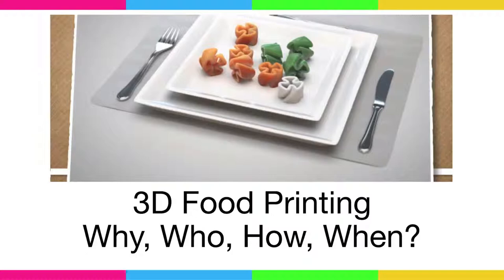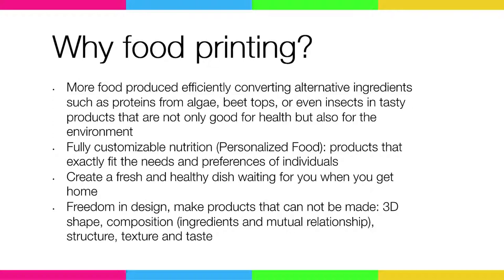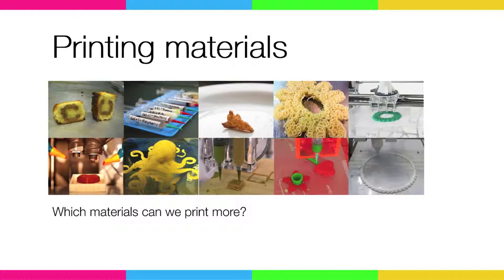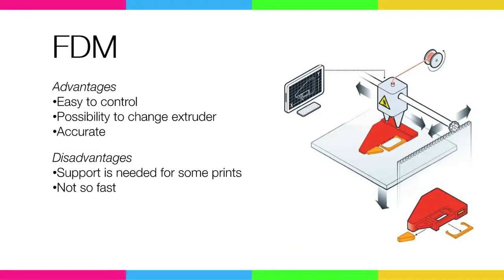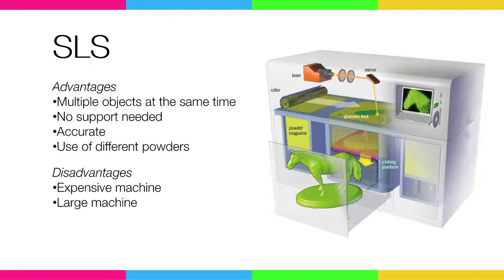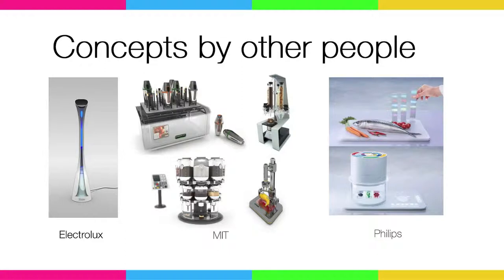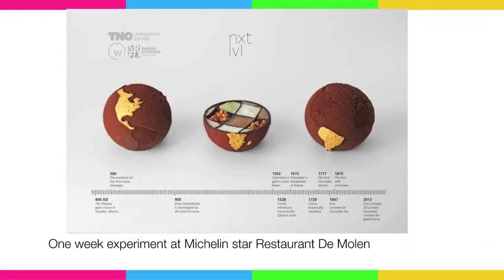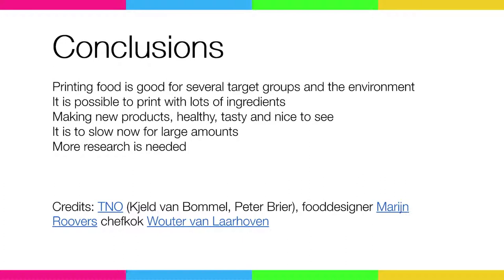FabLabCon2013: Floris Hoff - 3D Food Printing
Floris talks about his research in 3D food printing.
FabLabCon is a conference that is a part of the Makerfaire Kerkrade that takes place right outside Aachen city. One day after the Makerfaire, we invited researchers, educators and practitioners to present and discuss their ongoing work on Fab Labs and Personal Fabrication.